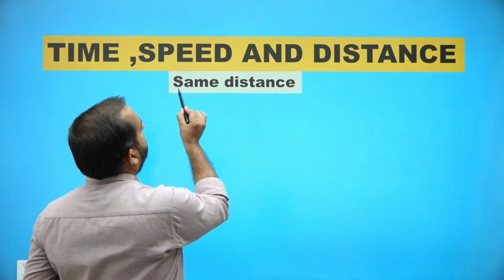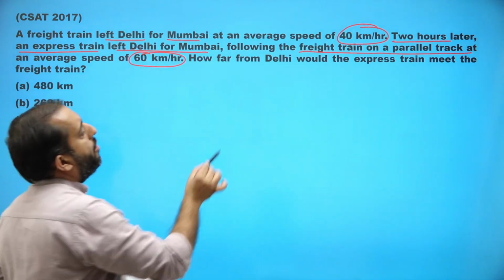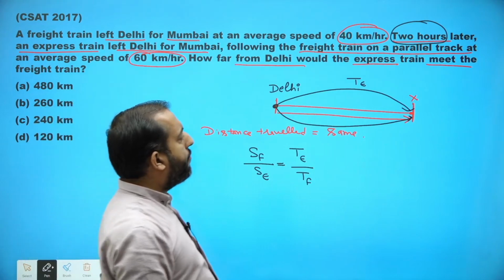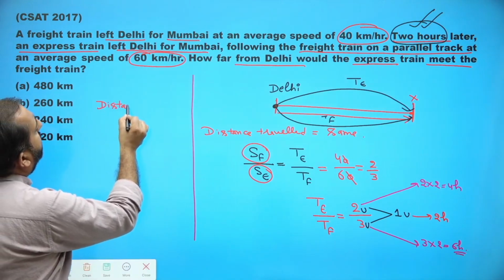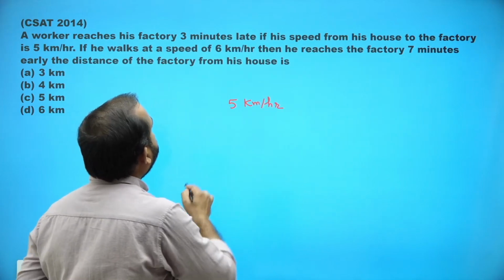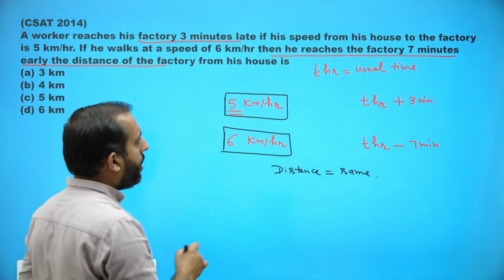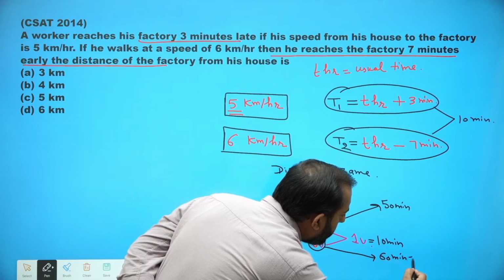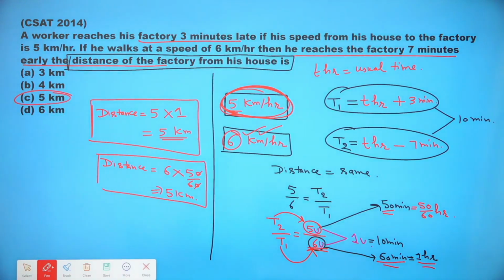CSAT PYQ’s - 64 | Time Speed Distance - Part 5 | CSAT - PREority | Karan Sir | NeenvIAS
Time Speed Distance - Part 5